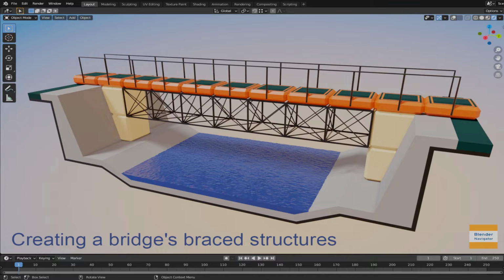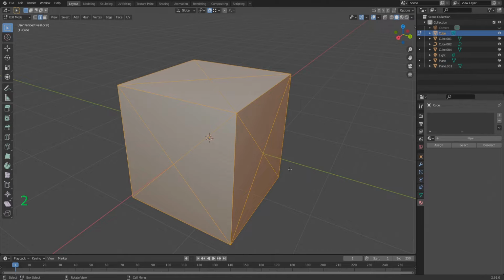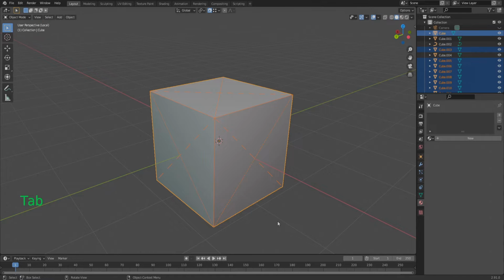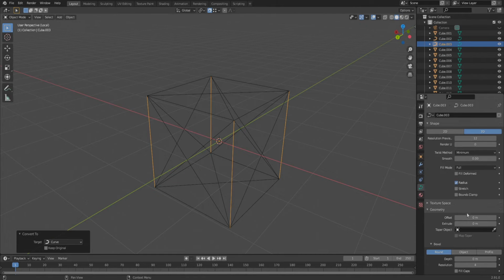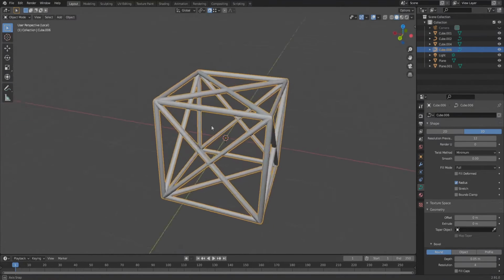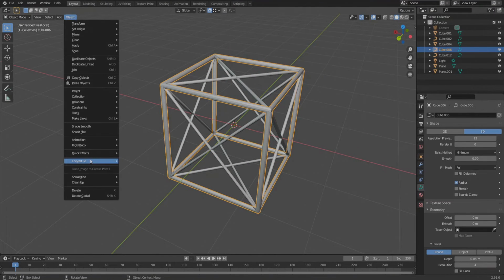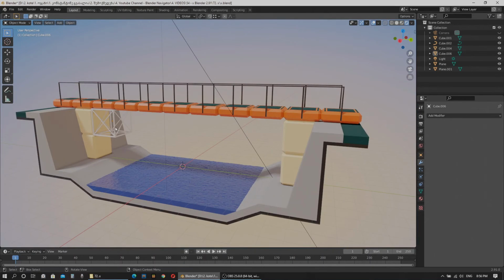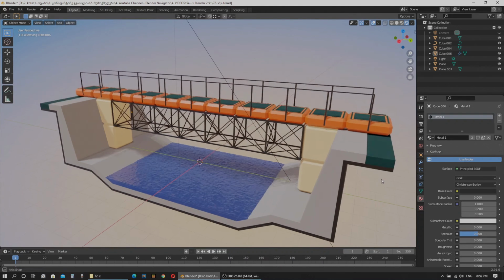72) Creating a bridge's braced structures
Created in Blender by Kote Gvasalia